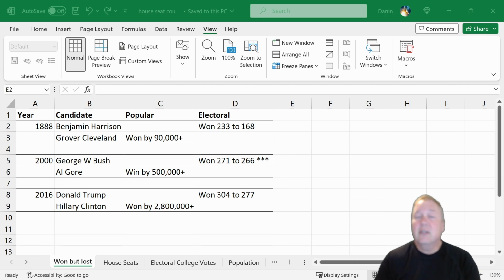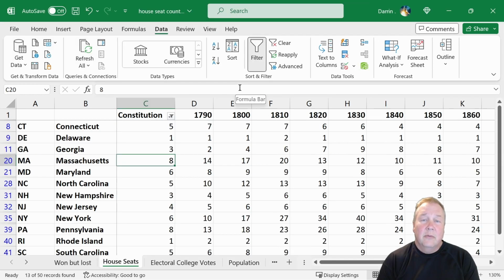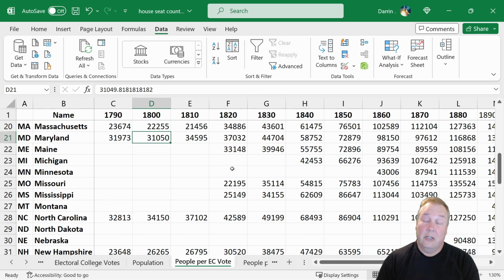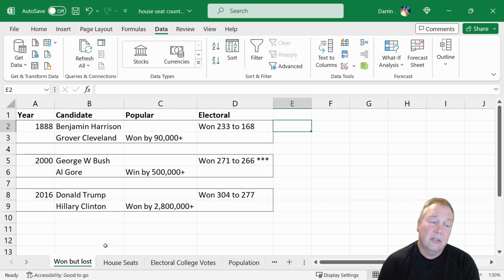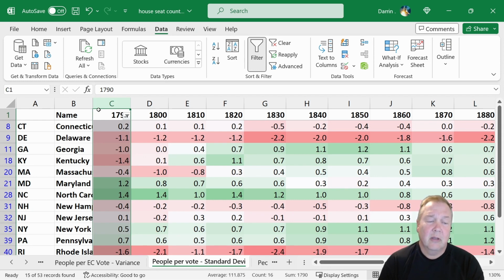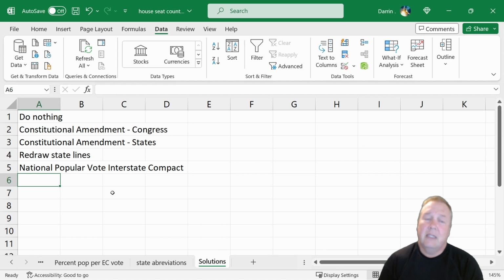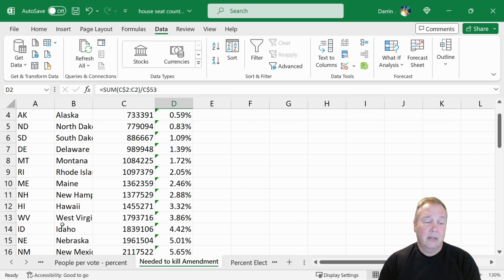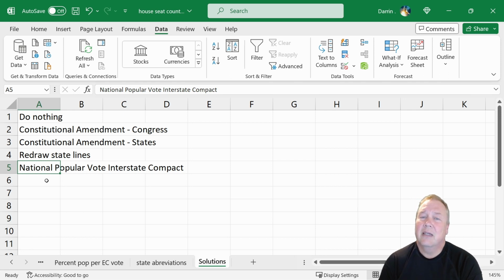The Electoral College is Weird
In a democracy, the candidate with the most votes wins... usually.  The US electoral college was created as a compromise between the large and small states more than 200 years ago.  What impact does it have on US presidential elections today?  Is it still needed, or is it time to move to a direct, popular vote?
Note: This video is politics-free, based only on objective data.